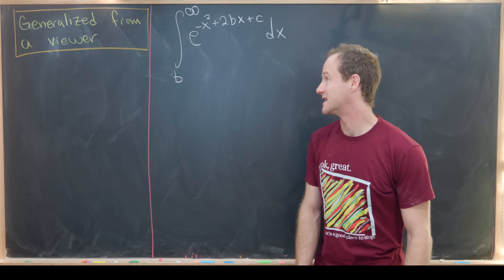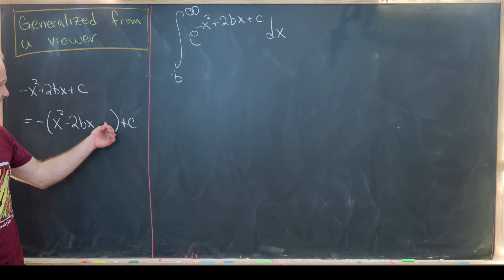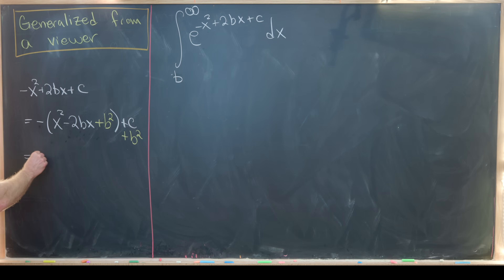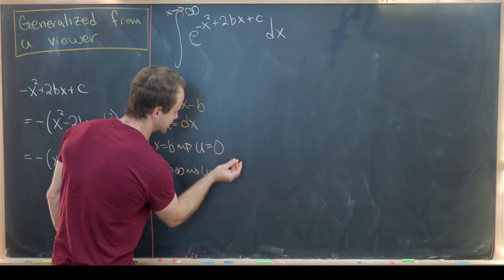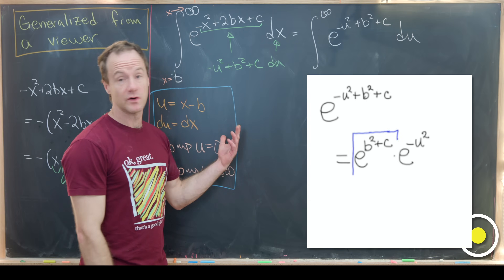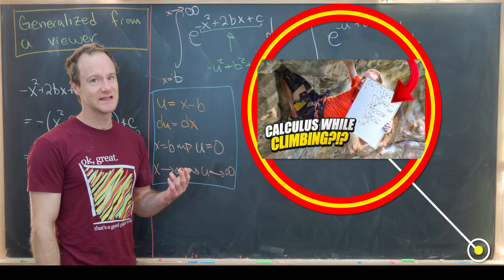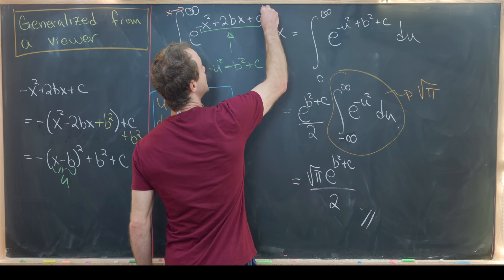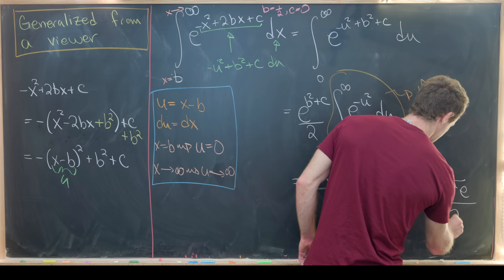I generalized a viewer suggestion!